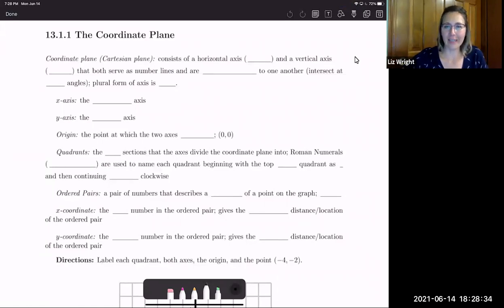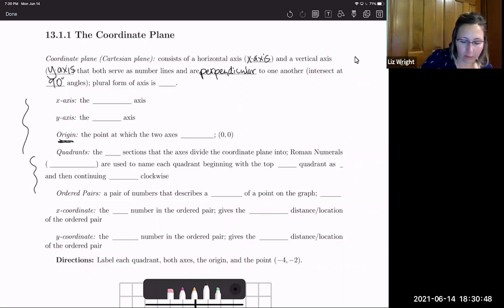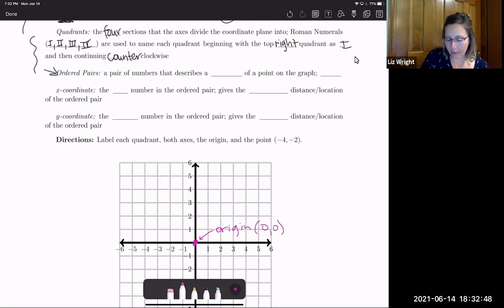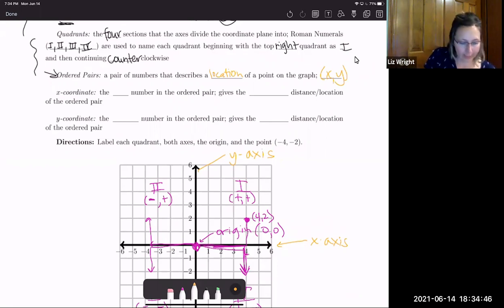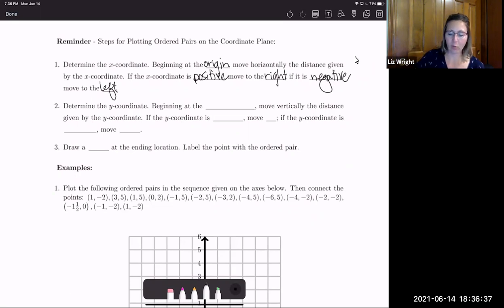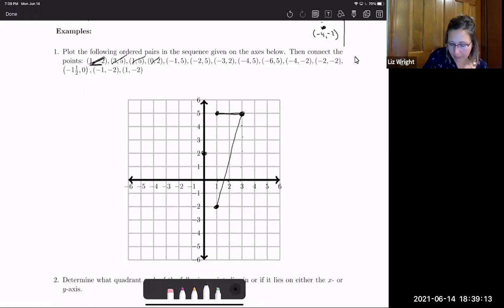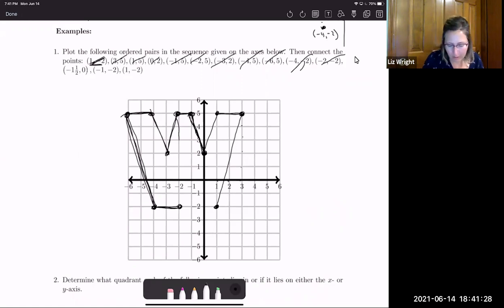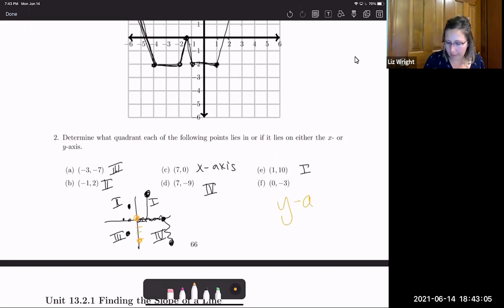Unit 13.1.1: The Coordinate Plane